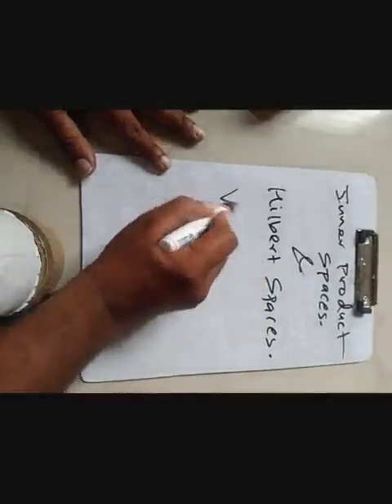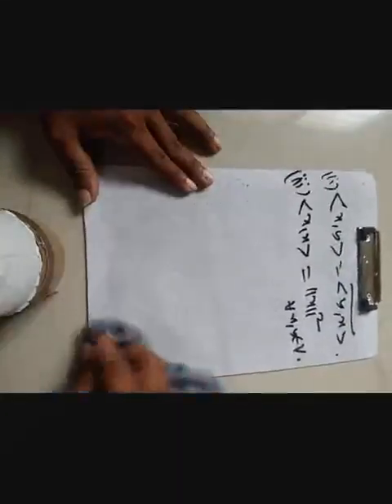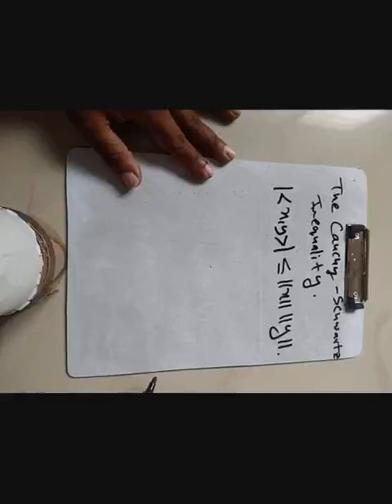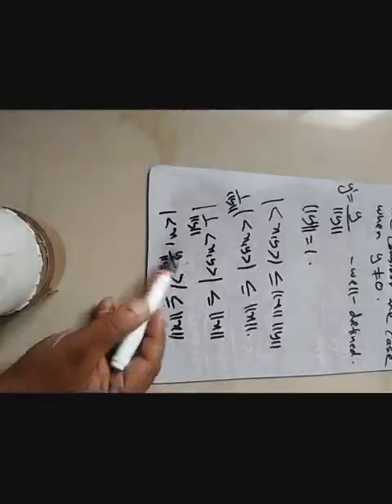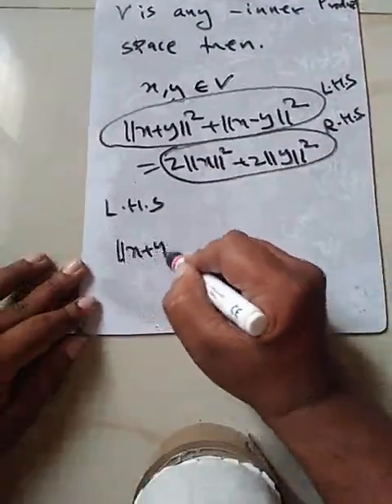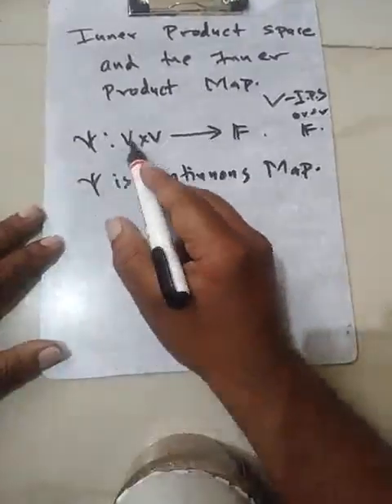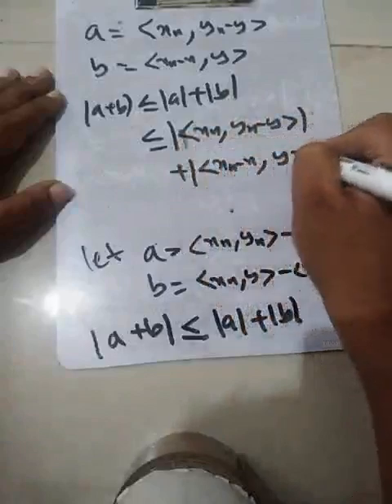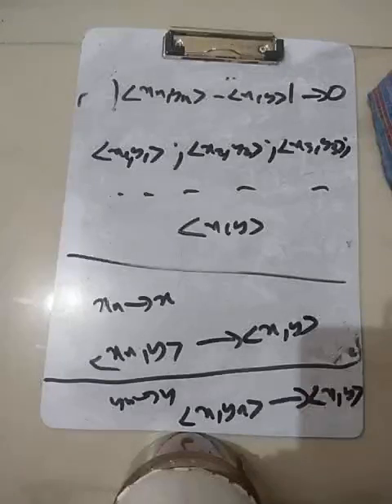Inner Product Space